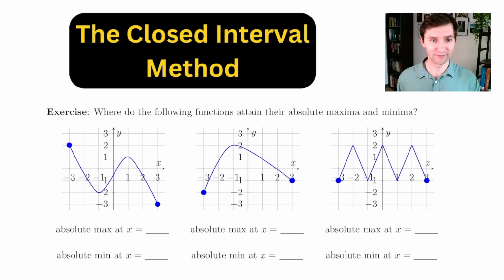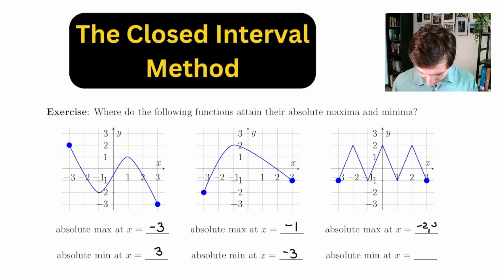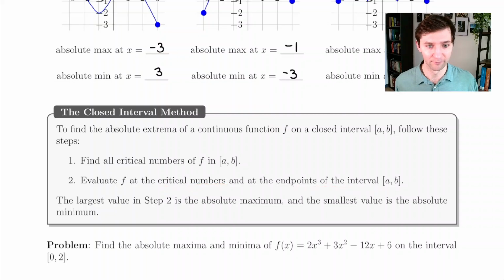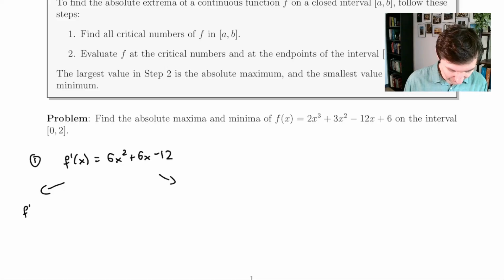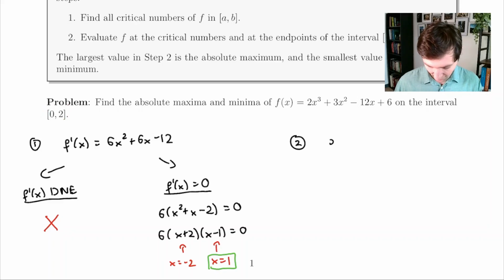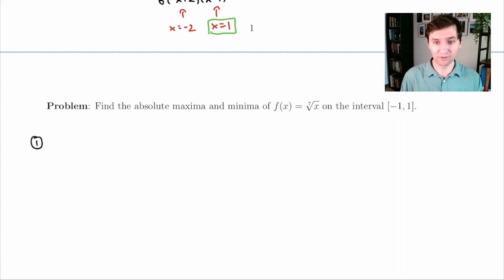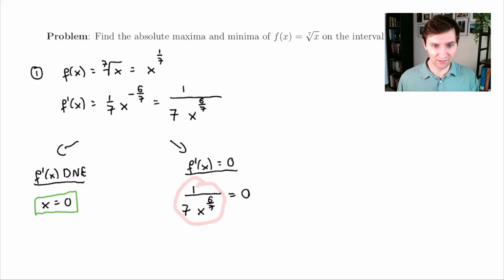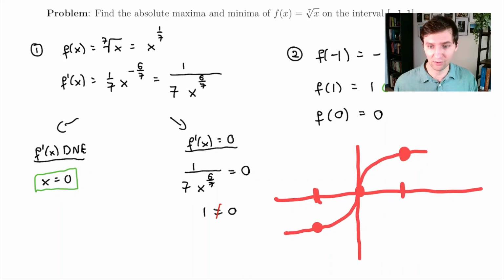The Closed Interval Method | Calculus 1 with Guided Notes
In this video, you will learn how to find absolute extrema of continuous functions on closed intervals.

Timestamps:
00:00 Warm-Up Exercise
02:17 The Closed Interval Method
03:09 Exercise 1: Using the Closed Interval Method
07:02 Exercise 2: Using the Closed Interval Method (advanced problem)